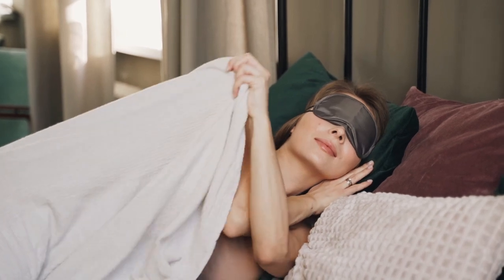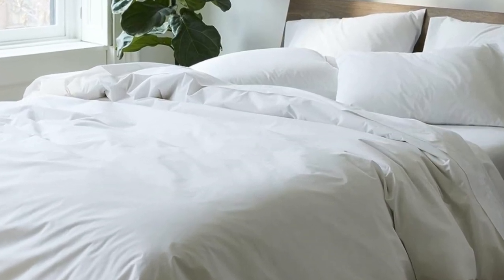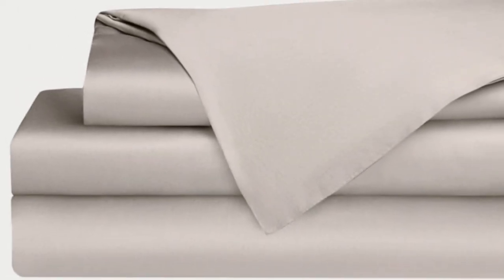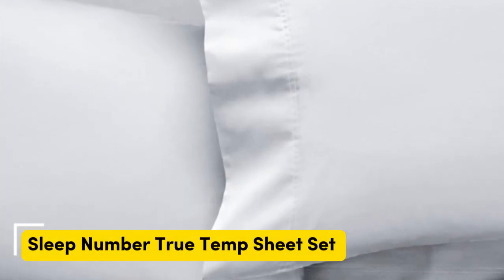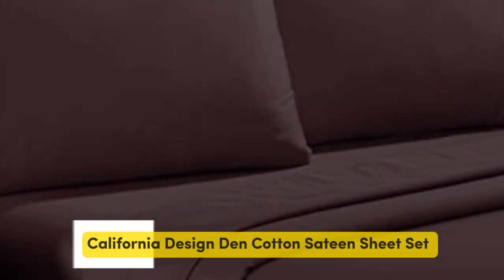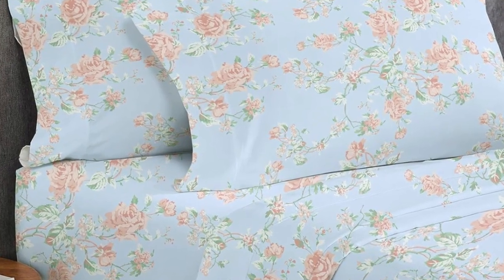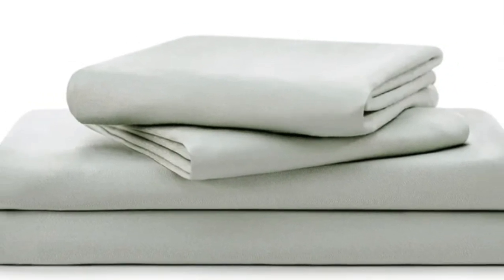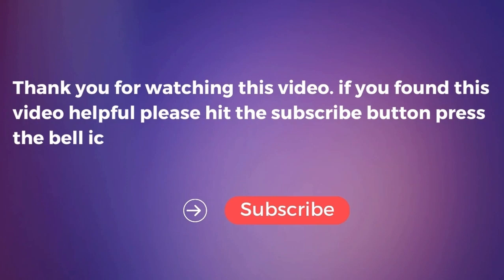Top 5 Best Winter Sheets Reviews in 2024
In this video we will show Top 5 Best Winter Sheets Reviews, Brooklinen Luxury Sateen Sheet Set, Sleep Number True Temp Sheet Set, Cozy Earth Bamboo Sheets, LUXOME Luxury Sheet Set, California Design Den Cotton Sateen Sheet Set

 👉 Best 5 Winter Sheets Lists:

1) Brooklinen Luxury Sateen Sheet Set

2) Cozy Earth Bamboo Sheets

3) Sleep Number True Temp Sheet Set

4) California Design Den Cotton Sateen Sheet Set

5) LUXOME Luxury Sheet Set

In this video we'll be comparing the Top 5 Best Winter Sheets for menopause On Amazon that are designed for different kinds of users. We will take into account performance features and price so you can decide which is best for you. All the products on our list were selected based on their own inherent strengths and features.

We'll be comparing the Brooklinen Luxury Sateen Sheet Set, Sleep Number True Temp Sheet Set, Cozy Earth Bamboo Sheets, LUXOME Luxury Sheet Set, California Design Den Cotton Sateen Sheet Set; which are all great options if you're in the market for a best Sheets.

0:00 - Intro
0:28 - Brooklinen Luxury Sateen Sheet Set
1:39 - Cozy Earth Bamboo Sheets
3:14 - Sleep Number True Temp Sheet Set
4:25 - California Design Den Cotton Sateen Sheet Set
5:38 - LUXOME Luxury Sheet Set